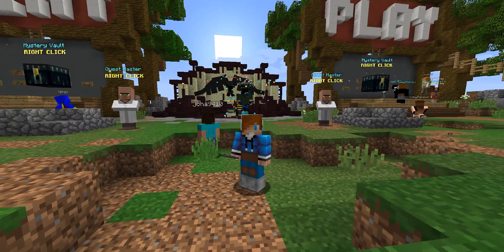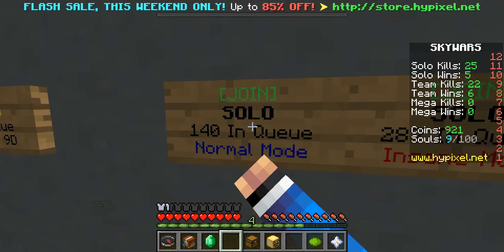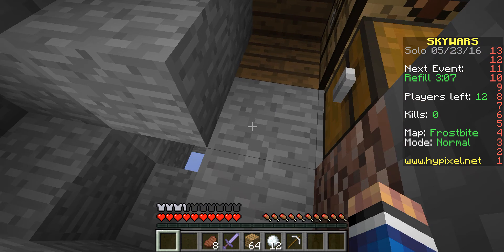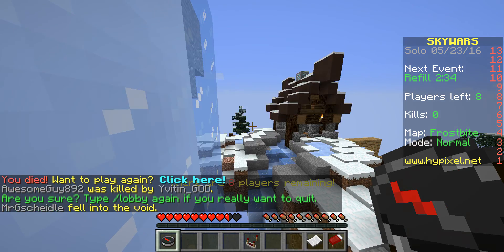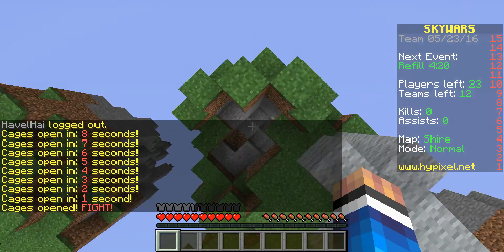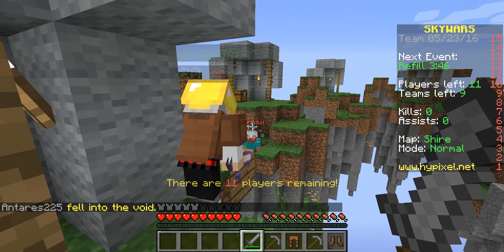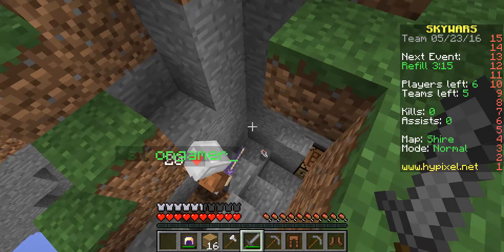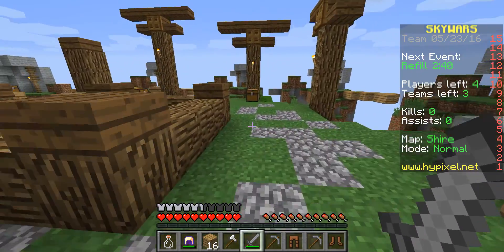Minecraft: SkyWars - EPIC GAME!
HEY GUYS! It's been like forever since I last uploaded a video But finally I'm back playing my new favorite minigame, SkyWars! Each player (or team) has their own island with 3 chests, a crafting table, and some ores on it. The middle island has chests with more powerful items. The goal is to kill every other player to win the game!

Play Hypixel: mc.hypixel.net